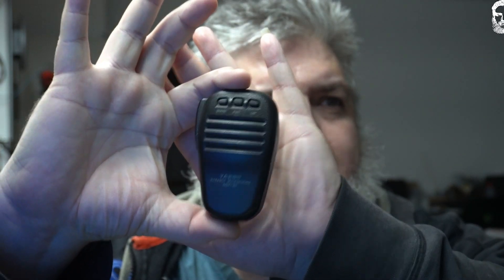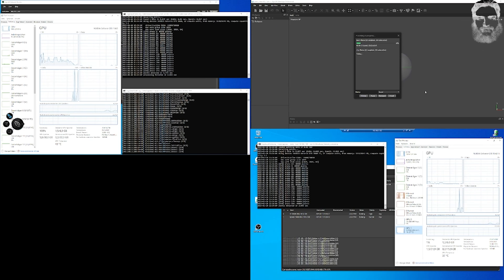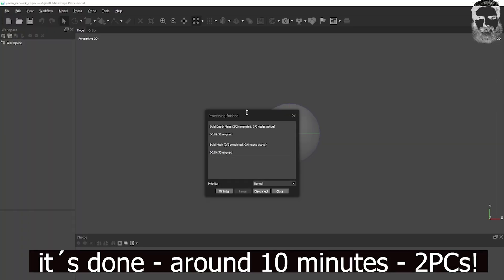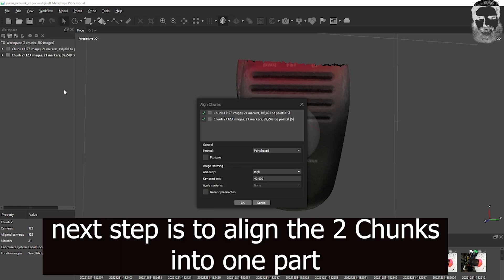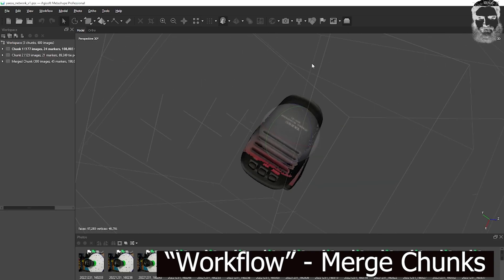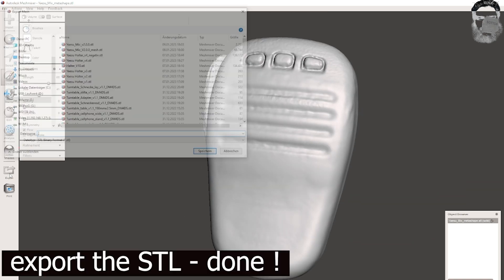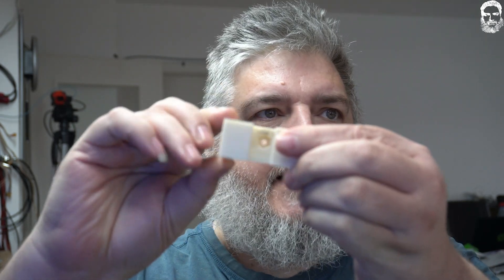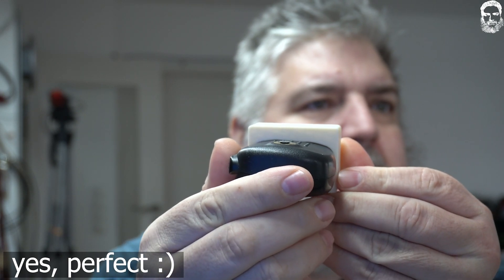Your smartphone 3D scans great!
As Smartphone I used my Samsung S8+ with the

Greetings
Sandor
DM4DS

00:00 Hello
00:29 which software
01:25 you asked for the holder
01:55 software
02:40 network processing
04:00 first look & edit
05:00 align chunks
05:50 smooth surface
06:30 remove screwholes
07:05 smoothing
07:35 export
07:45 slicer
08:25 timelapse
08:40 the holder!
09:00 does it fit?
09:45 working on next video!
09:55 comment please
10:25 working on the next one!